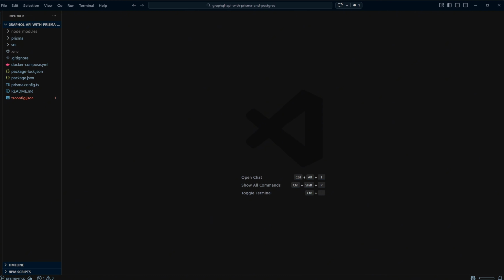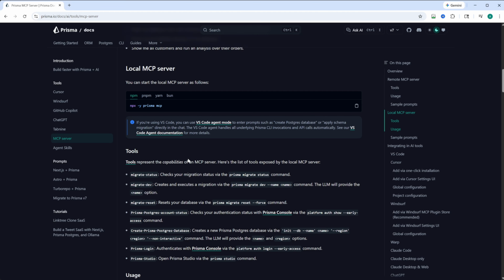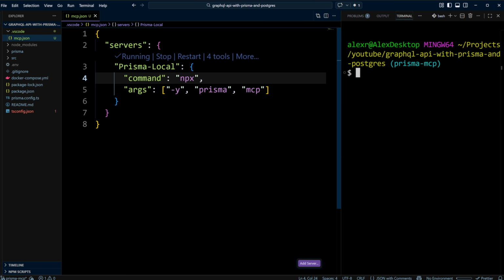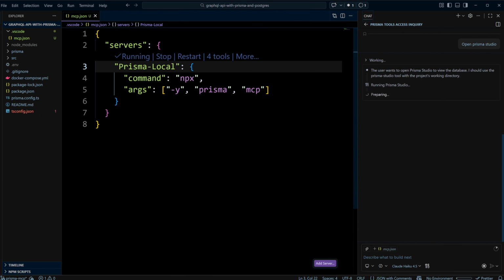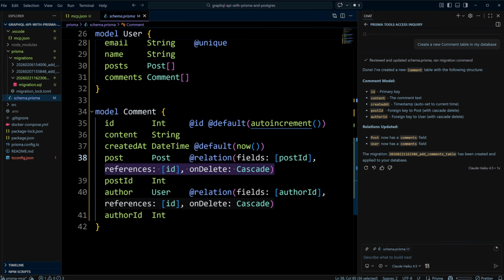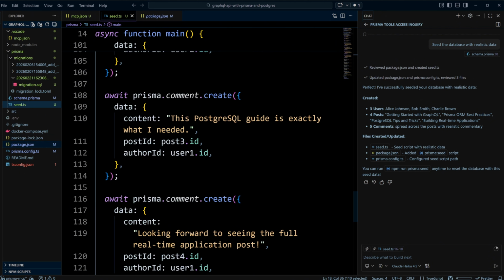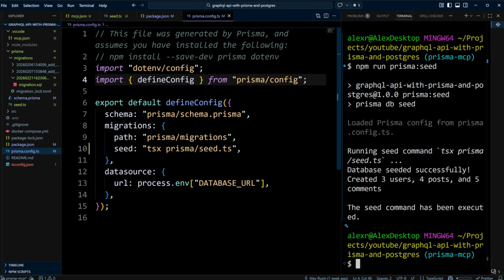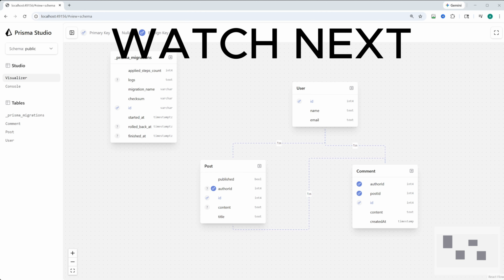Prisma MCP Just Changed How I Build APIs (AI Can Run My DB Now)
In this video, we plug the Prisma MCP server into VS Code and let AI assist with real database workflows—creating models, running migrations, opening Prisma Studio, and speeding up development in an Express + GraphQL + Postgres project. You’ll learn the difference between local and remote MCP servers, how to set up the local Prisma MCP, and what it can (and can’t) do today. We’ll also talk about seeding data and the best way to handle it in a real project.

⏱ Timestamps:
0:00 – Introduction
0:38 – Prisma Remote vs Local MCP Server
2:19 – Prisma Local MCP Server in VS Code
4:53 – Generating Prisma Models and Migrations with Prisma MCP Server
6:35 – Seeding Data with Copilot
10:03 – Outroduction